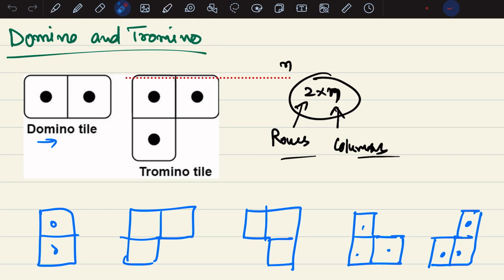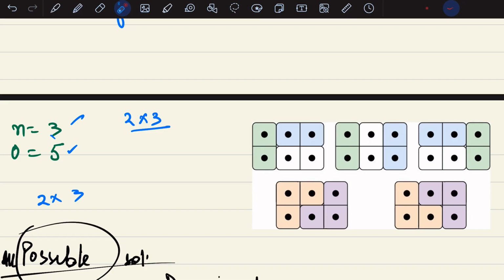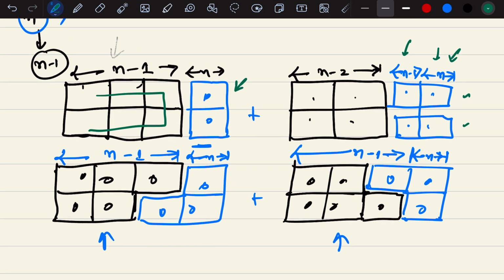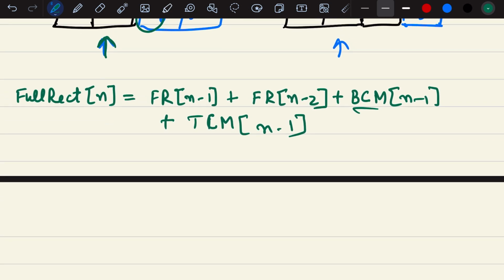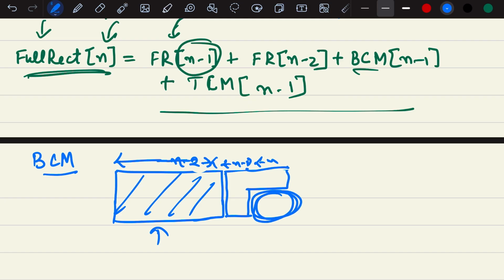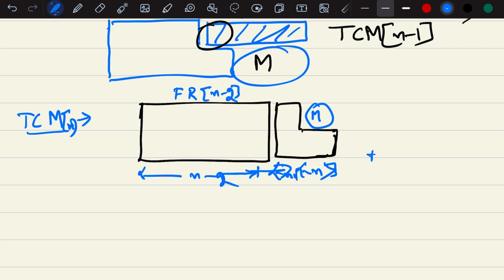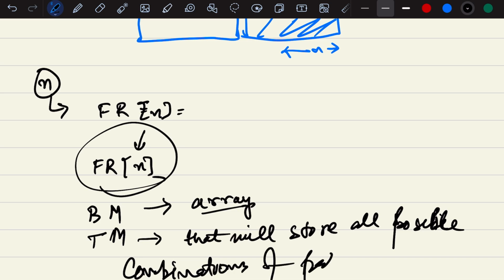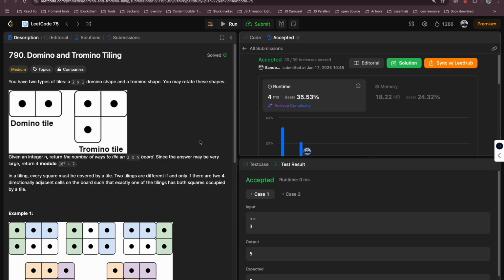790 Domino and Tromino Tiling || Leetcode 75 || Python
You have two types of tiles: a 2 x 1 domino shape and a tromino shape. You may rotate these shapes.

Given an integer n, return the number of ways to tile an 2 x n board. Since the answer may be very large, return it modulo 109 + 7.

In a tiling, every square must be covered by a tile. Two tilings are different if and only if there are two 4-directionally adjacent cells on the board such that exactly one of the tilings has both squares occupied by a tile.